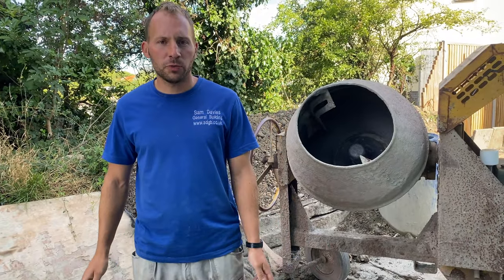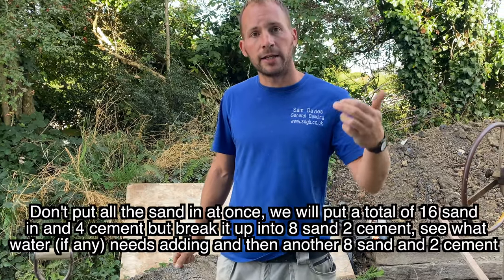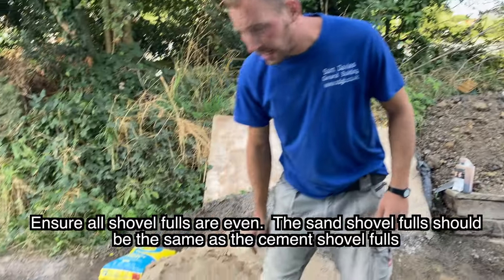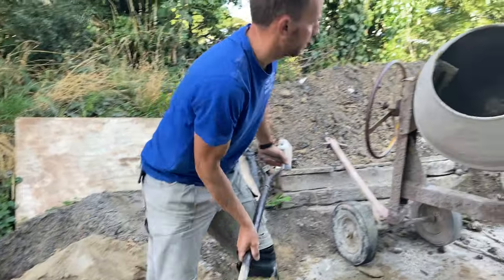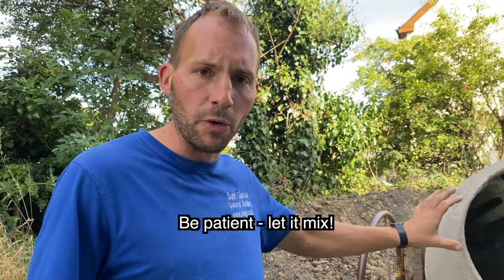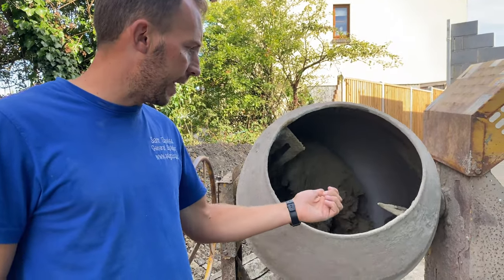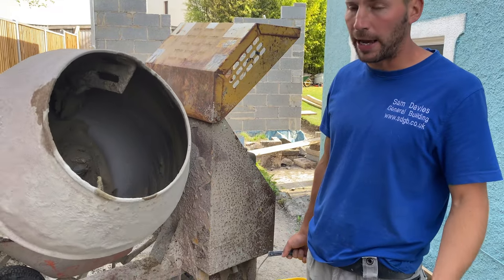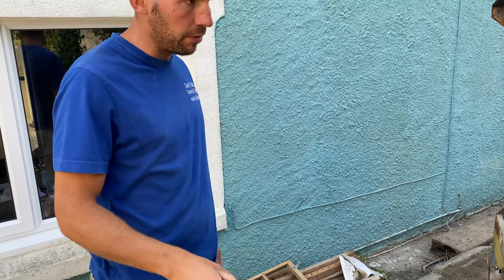How to mix mortar, perfect creamy mix for bricklaying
How to make the perfect mortar mix for bricklaying, patios etc using a cement mixer.  This is a step by step guide on how to mix sand and cement to create a good, workable mix and how patience is needed when mixing and letting the mixer do the work.